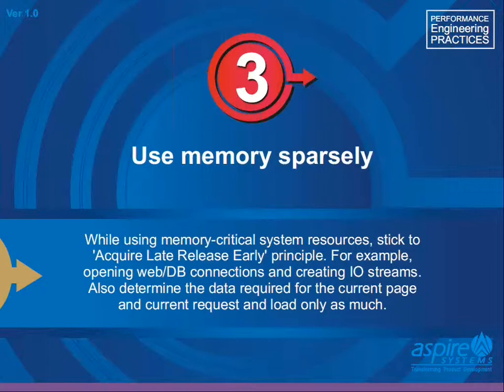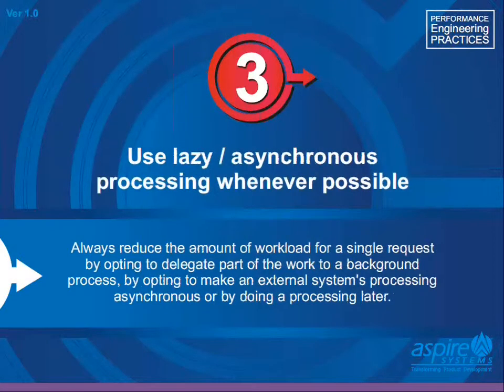Producteering Best Practices Session 4 - Performance Engineering